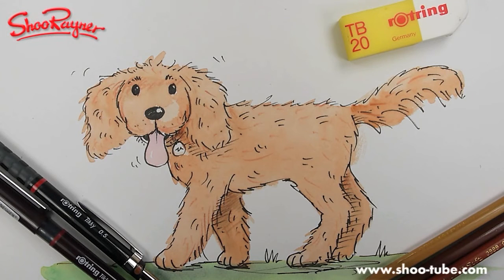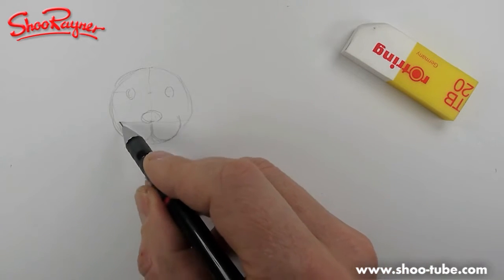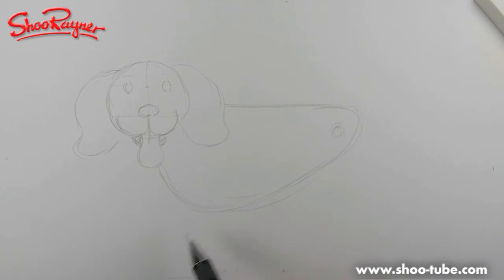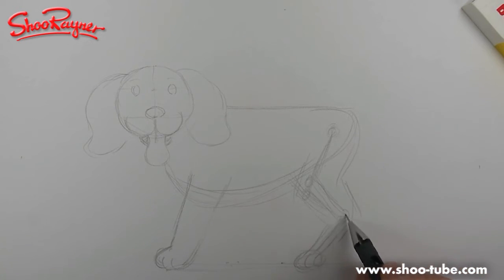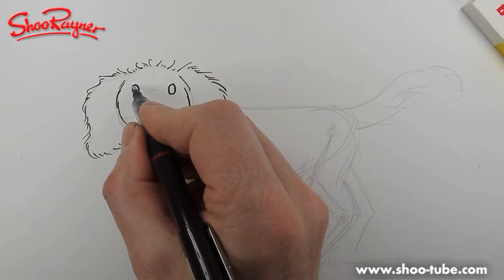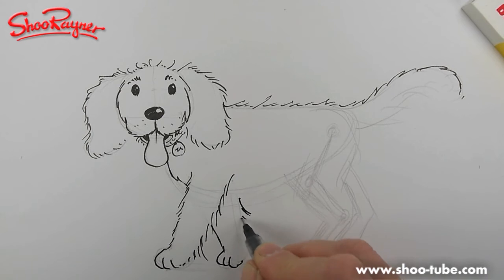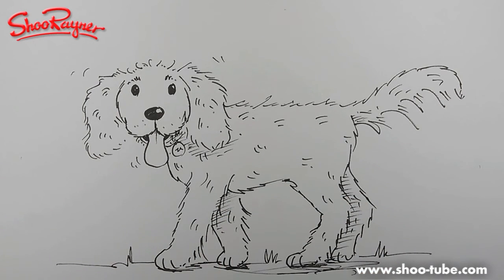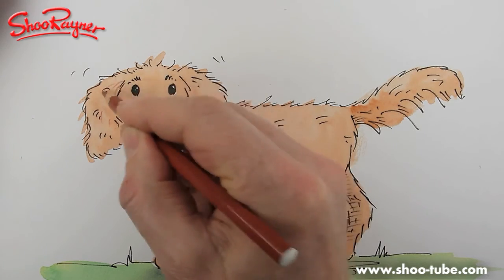How to draw a Labradoodle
Learn how to draw a labradoodle ( its a cross between a labrador and a poodle) with illustrator, Shoo Rayner.

Find out more about me and my books and my Look me up on Amazon or in your local bookstore. I've illustrated over 200 books in my time! Enjoy!

In this video I use Rotring Tikky pens and pencils, Winsor and Newton watercolour paints and da vinci sable watercolour brushes.